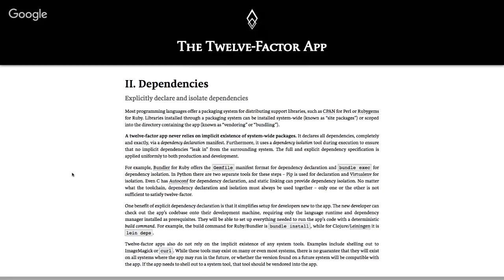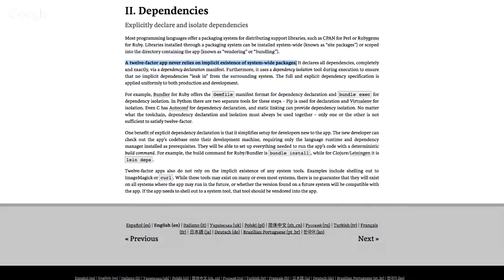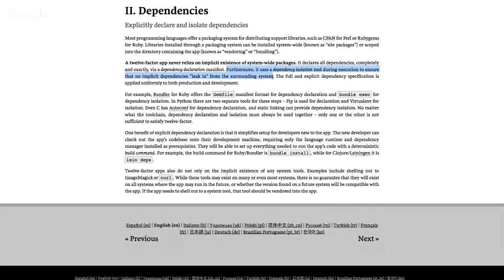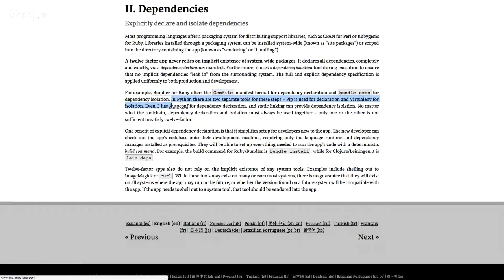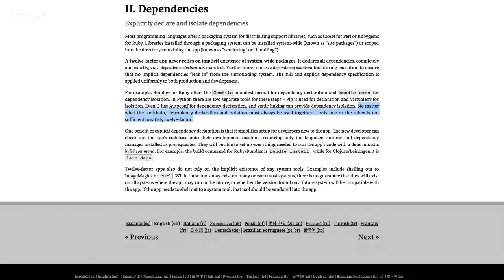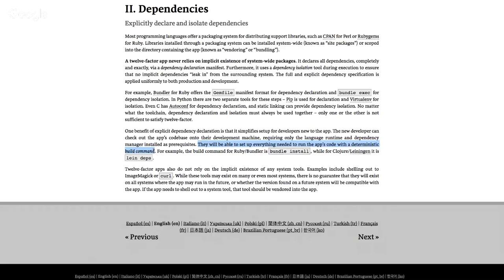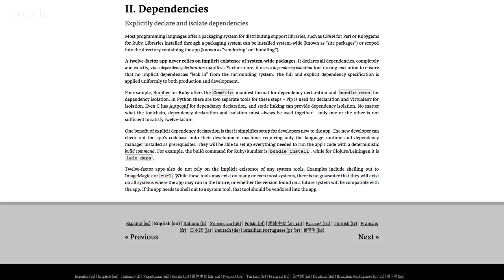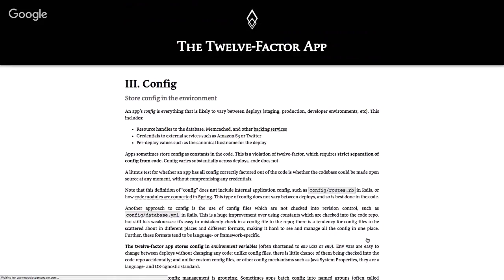The TWELVE FACTOR APP - part 3 - Dependencies - step by step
Step by step walkthrough of the Dependencies section of The twelve factor app.